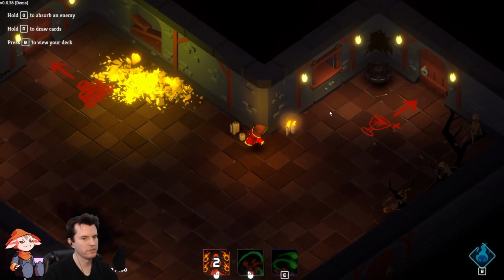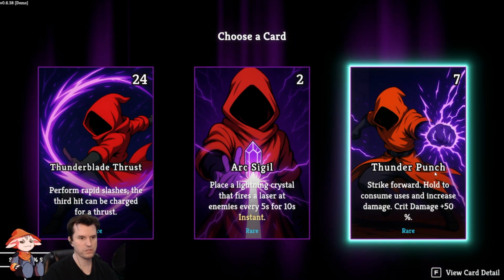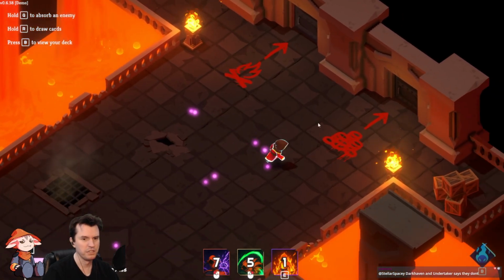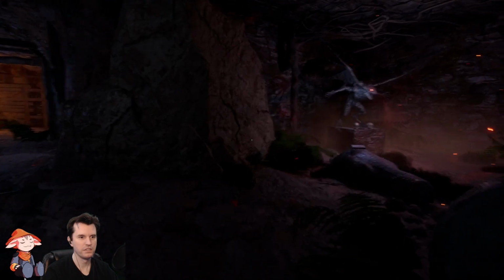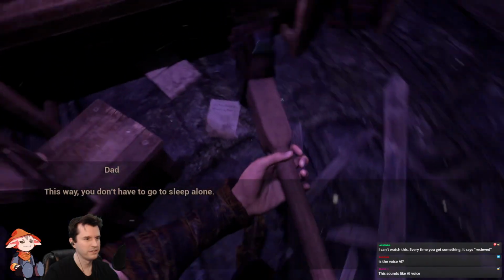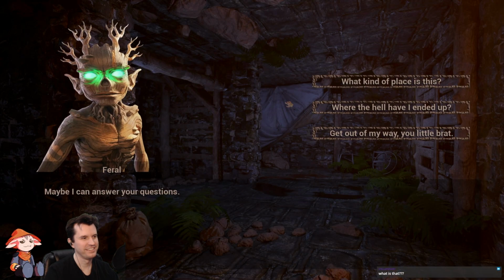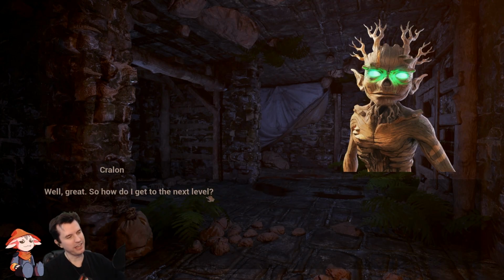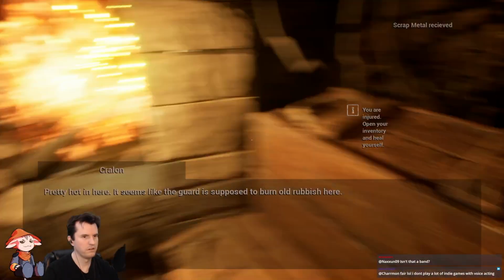Mukluk Plays Steam Next Fest February 2026 Part 7